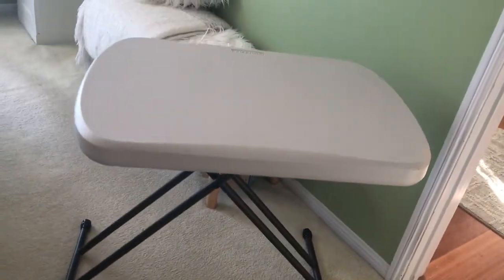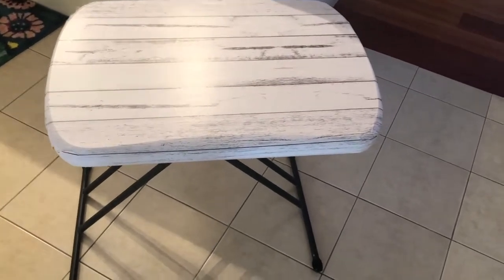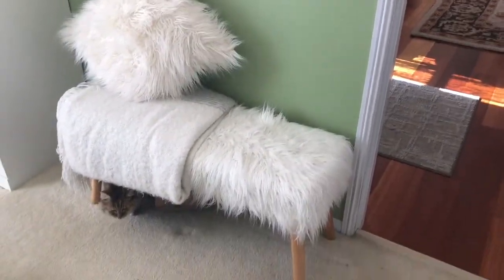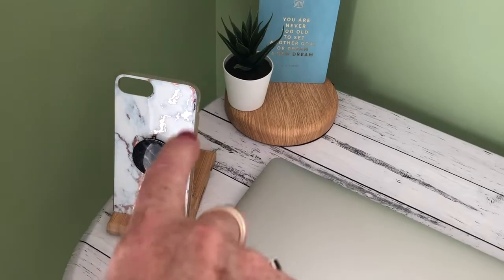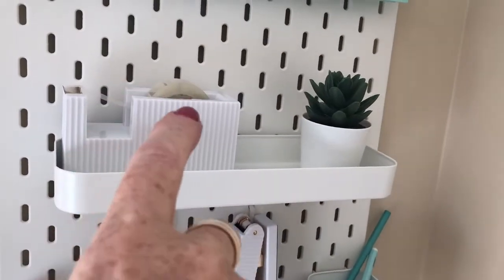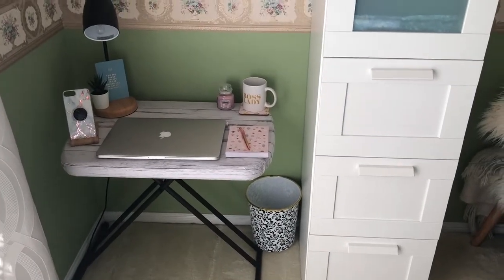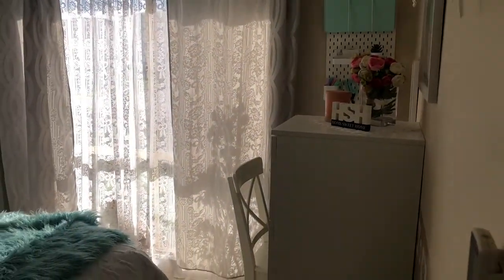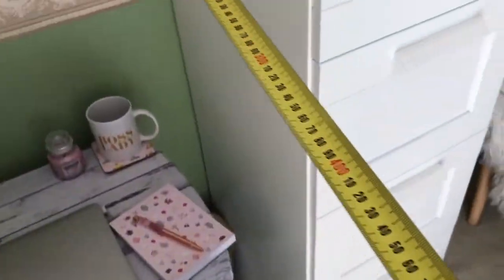Small Office Idea 2020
my lovelies, In today's video I have made up a small home office in my bedroom utilising a corner to show you it is possible to have a lovely home office no matter what the size.
I had so much fun making this up.   If you have a small office area we would love for you to share pictures in the comment section below.
Mon xx

Ps: There were a few items that I could not find, however, check websites every now and again for stock updates.

IKEA
Peg Board
Letter/Manilla folder Holder
Small Peg Board Shelf
Kikki K
White Manilla Folders